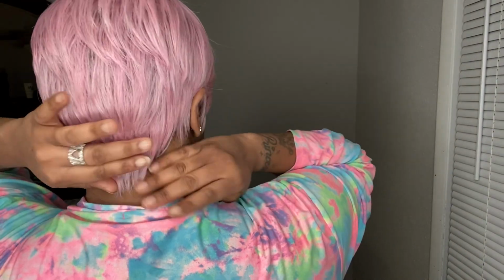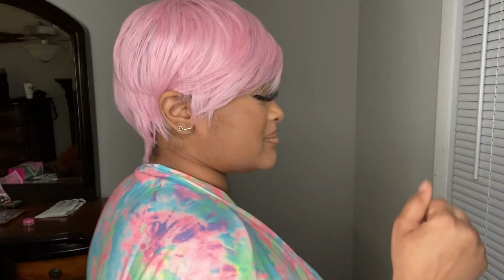Human Hair For What? (Sara Pink) Honey!!!!!! Come on now!